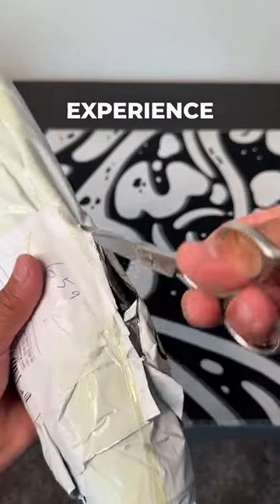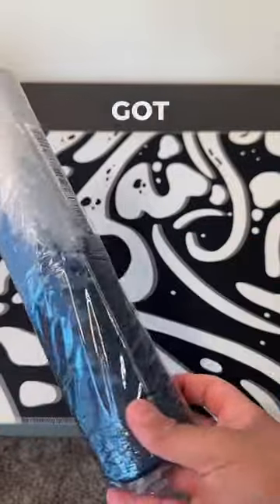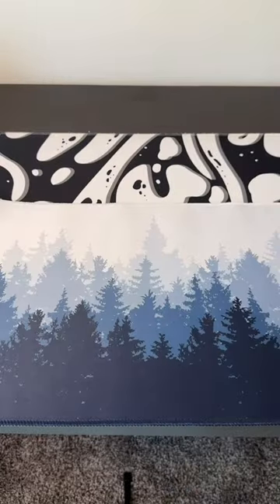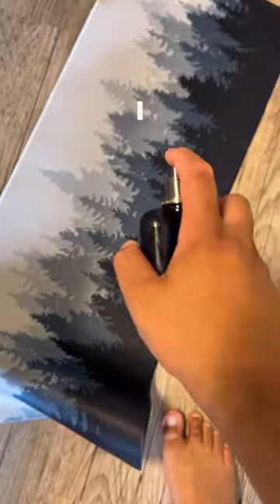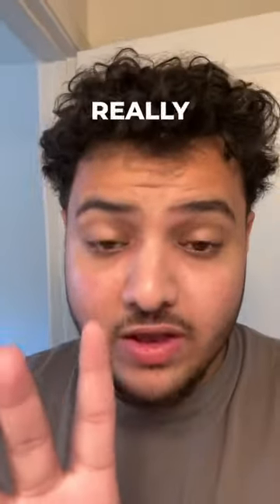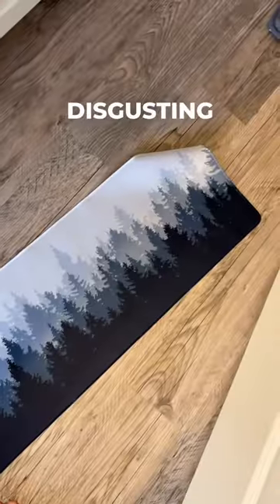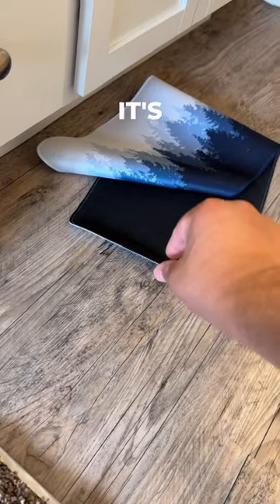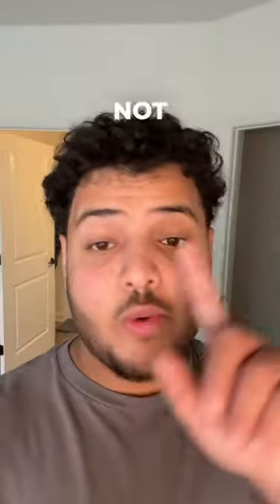Smells SOOO Bad 🤢 🤮